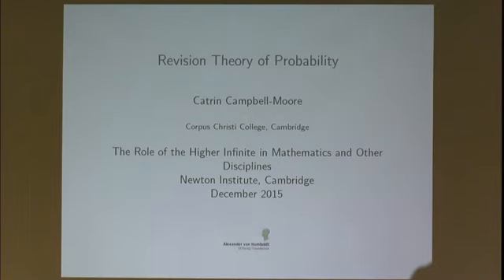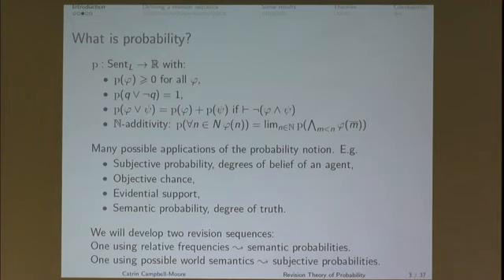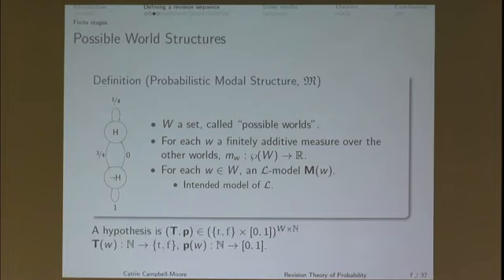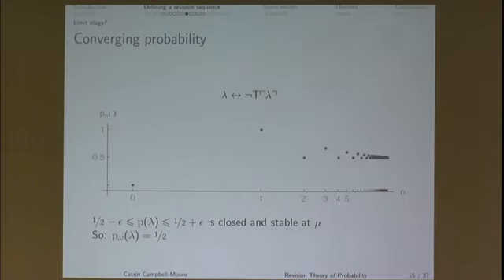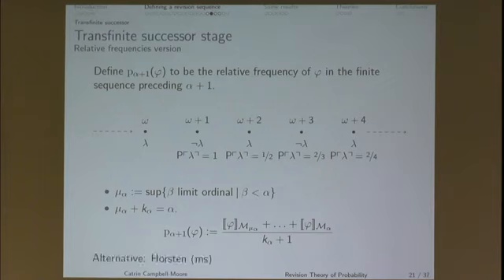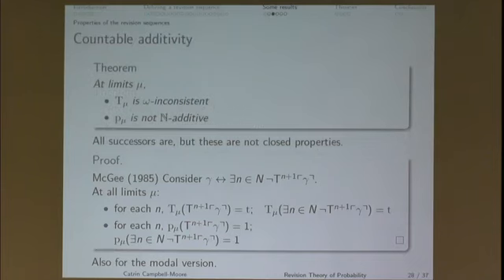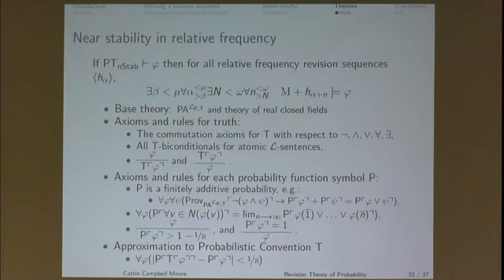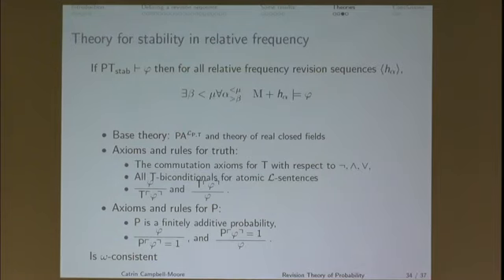Catrin Campbell-Moore | A revision theory for type-free probability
Title: A revision theory for type-free probability
Speaker: Catrin Campbell-Moore (Ludwig-Maximilians-Universität München)
Date: 14th Dec 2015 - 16:00 to 17:00

🗓️ Event: (HIFW03) The role of the higher infinite in mathematics and other disciplines